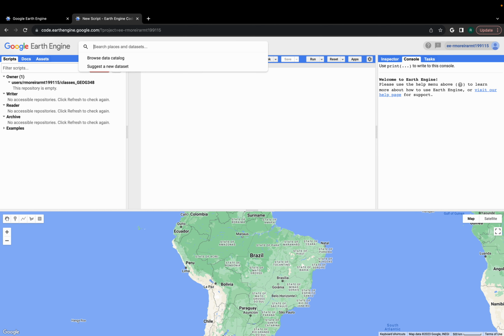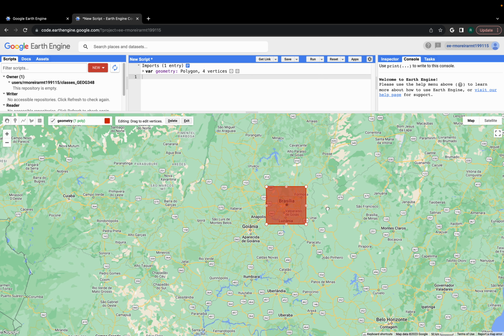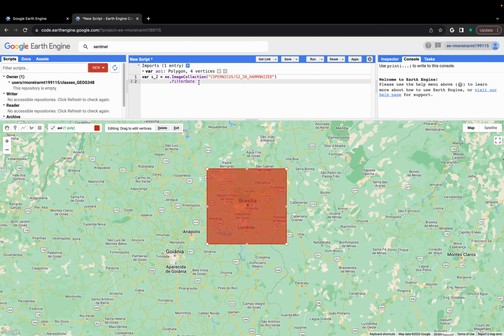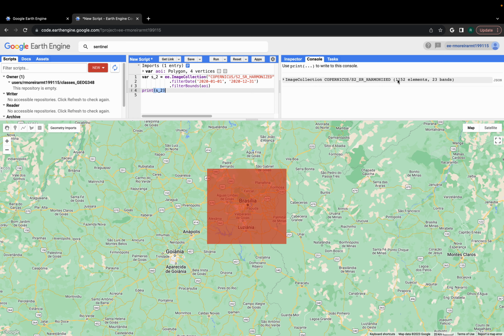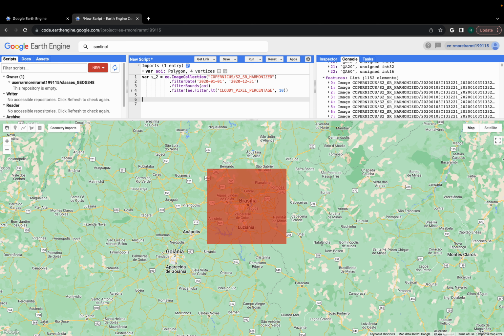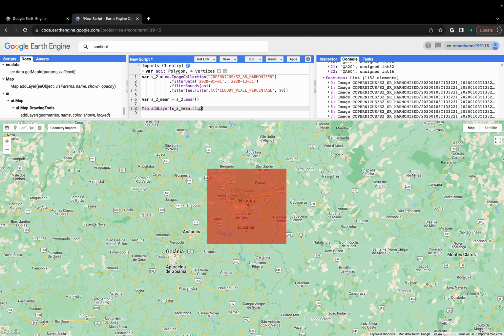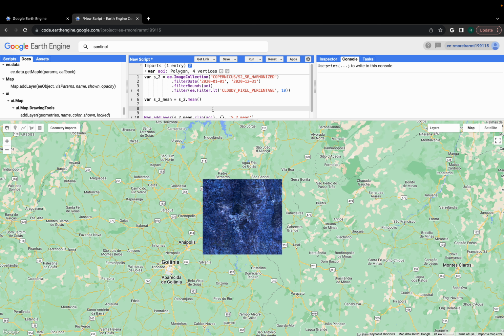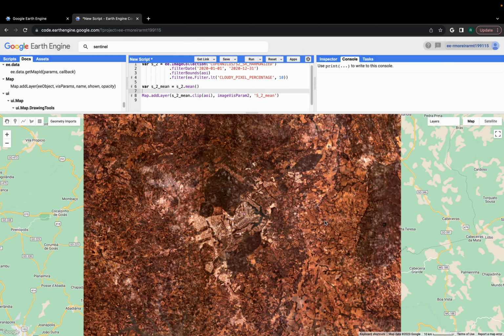Basic Image visualization and exploring the Docs tab